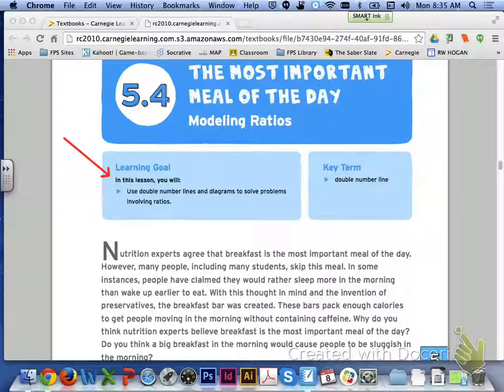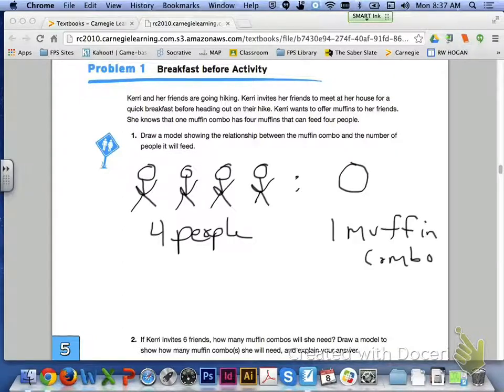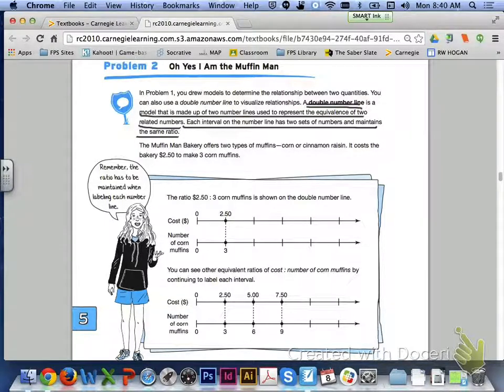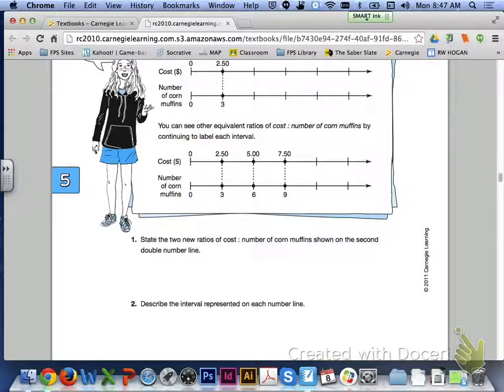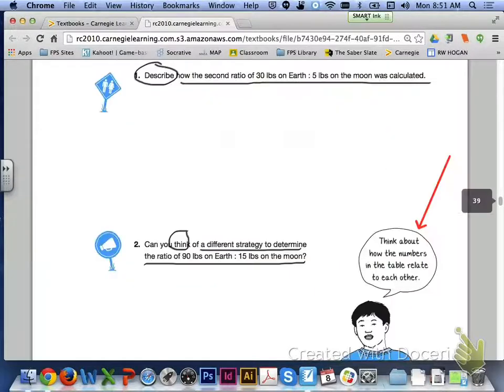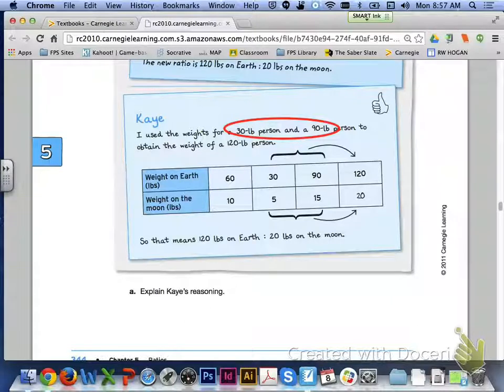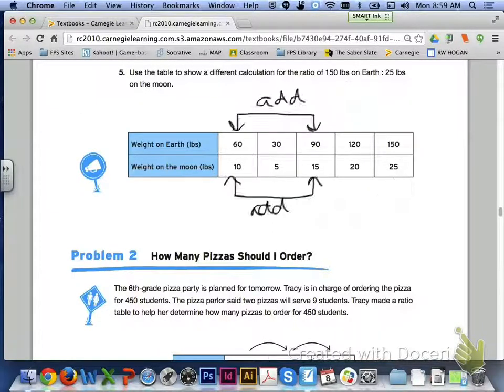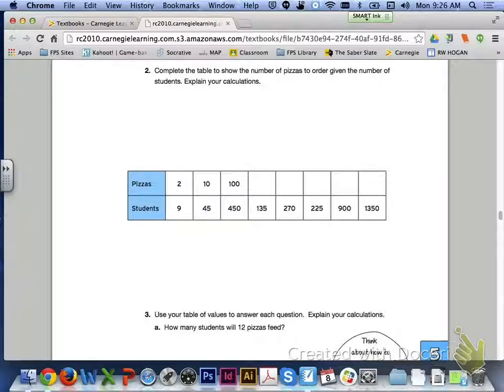Modeling with Ratios: Double Number Lines/Tables